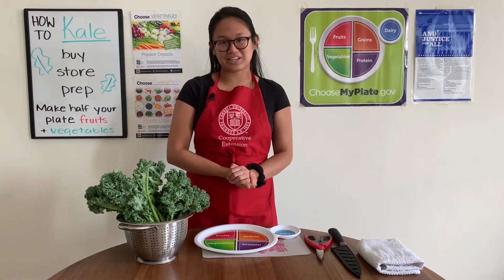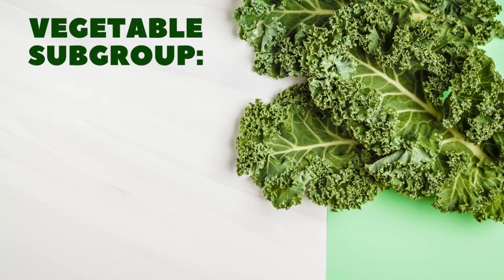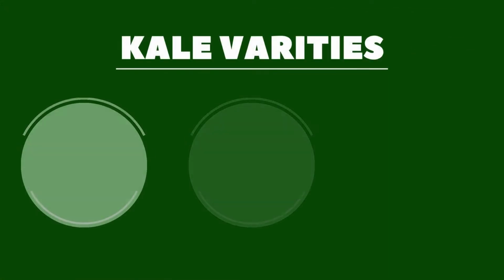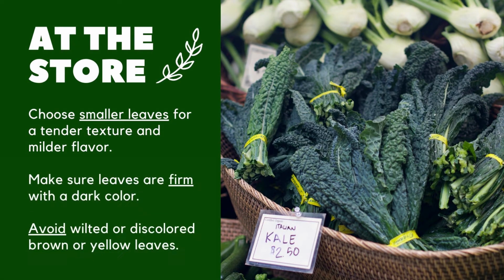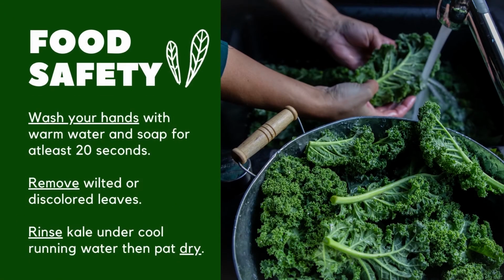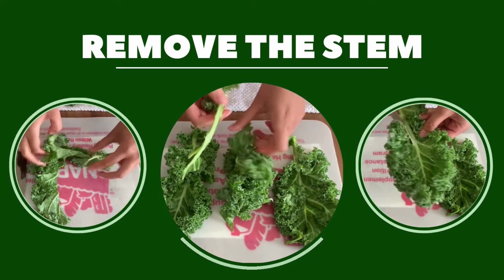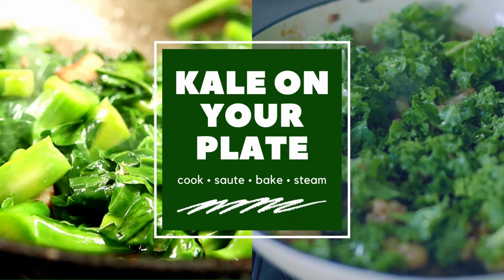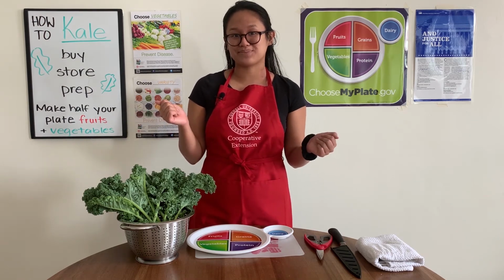Kale Snippet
Kale is a dark green vegetable typically grown in cooler months. This leafy green can be a bit tough, but tasty when made right! Watch this video to learn how to buy, store, and prepare kale while saving some money along the way.

Check out our Kale with Nuts & Raisins video for another way to incorporate kale into your meals.